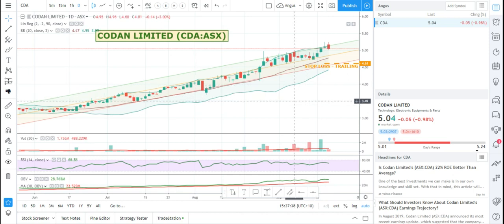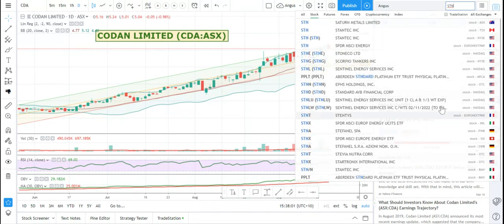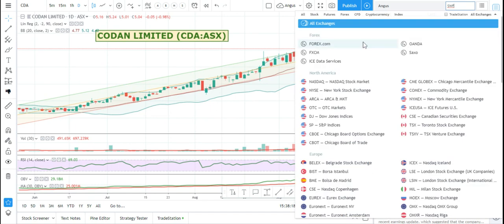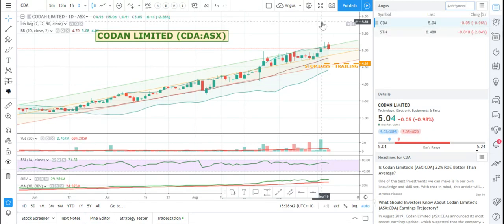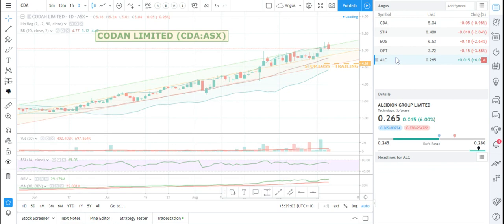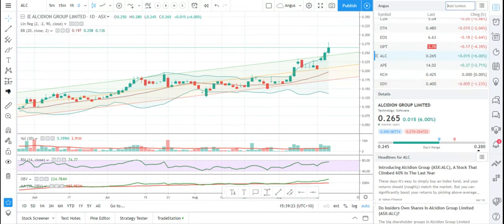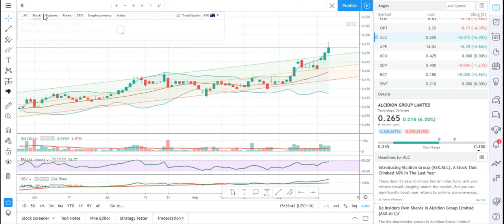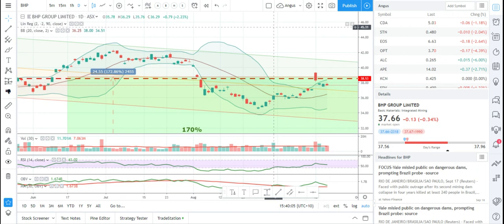TradingView Moderator Tip: Easy Way To Set Your Exchange As The Default On Trading View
Easy Way To Set Your Exchange As The Default On Trading View

Quick video on how I set my exchange (in my case the ASX) as the default exchange when I am adding stocks to my watchlists. Just saves me getting presented with every other stock on every other exchange globally with that same ticker symbol.

As always this video is meant to be EDUCATIONAL about how to use some of the really cool TradingView tools. Don't worry too much about any stocks that might be mentioned in the video. They are just examples. By the time you watch this video circumstances will have changed and totally different stocks might appear - or none at all. The goal for you is to find your own path. Work out what criteria is important to you, and have fun with it. Experiment. Add different values. Add different filters. Be stricter. Be looser. Do what makes sense for you. Think of it as a fun way to help spot stocks you might be interested in and can add to your watch list and perform further research on.